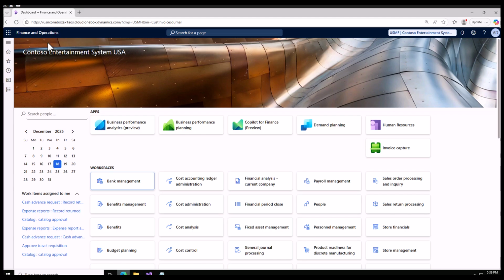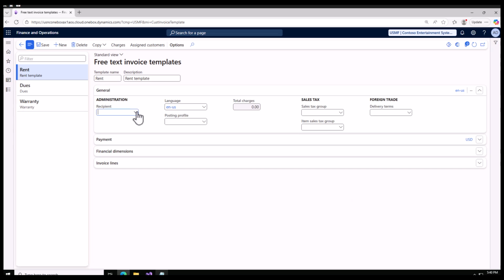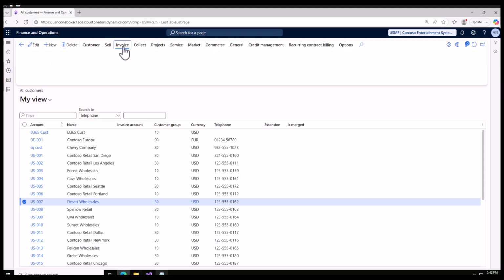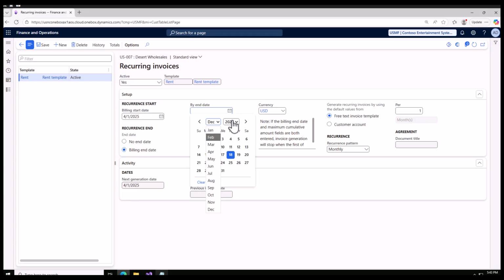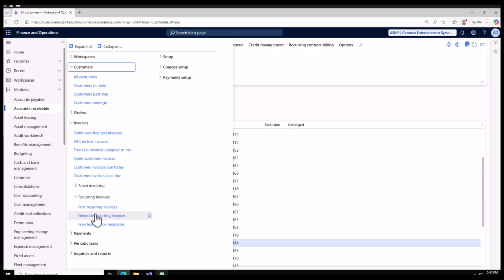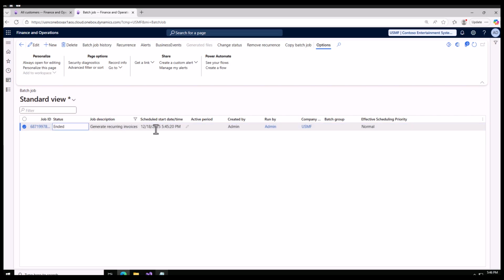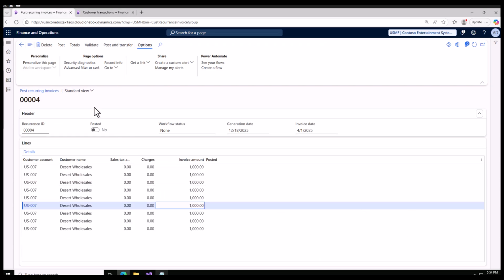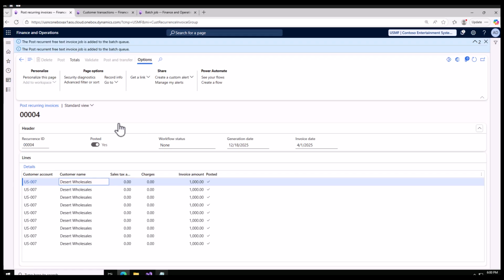Video 37 : How to Generate & Post Free Text Invoices Automatically in D365 F&O | Part 3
Automatic Free Text Invoice in D365 F&O | Part 3 | Create & Post

D365 F&O Auto Free Text Invoice | Step by Step | Finance Automation

How to Generate & Post Free Text Invoices Automatically in D365 F&O

D365 F&O Free Text Invoice Automation | Real Project Use | Part 3

Post Free Text Invoice Automatically in D365 F&O | Finance Made Easy